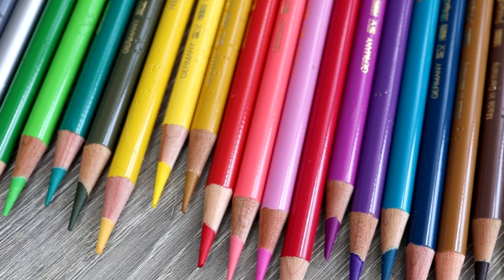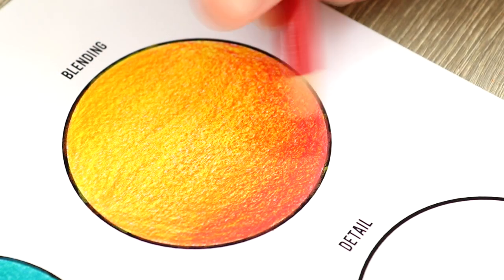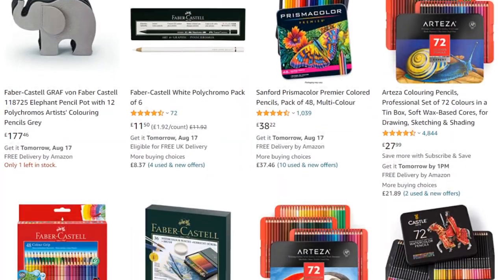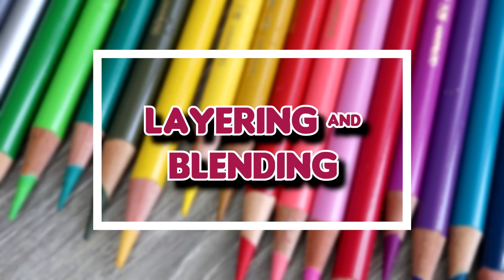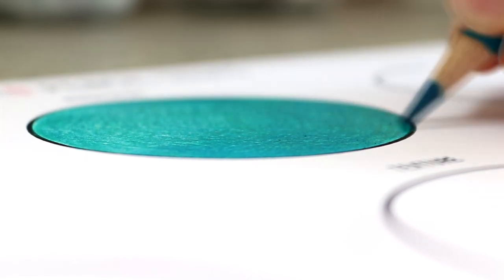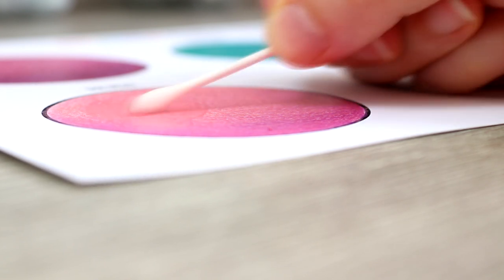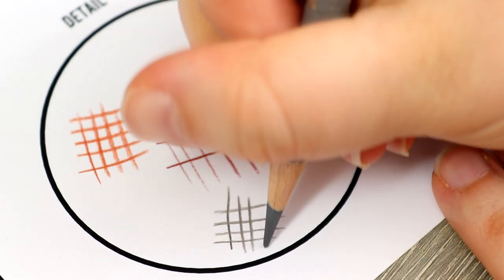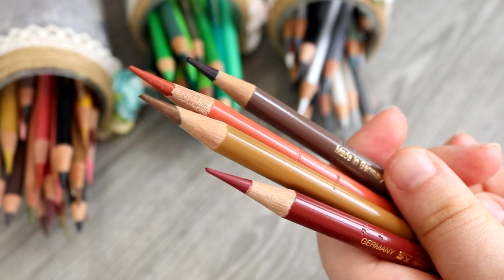Oil Pencil REVIEW | Faber Castell Polychromos Review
Oil pencil review, testing the Faber Castell Polychromos pencils! In this oil pencil review, we will be taking a look at the Faber Castell Polychromos colored pencils. These pencils are professional artists quality pencils known for their superior quality and details.

We will be taking a look at their build quality, price, sets, color range, blending abilities, lightfastness, and so much more!

Coloring Pages, Mindful Art Activities, and More!

▶ Amazing rewards for patrons only such as behind the scenes content, printable coloring pages, wallpapers, mindful art activities & lessons, and video lessons & tutorials!
▶ Coloring pages every month to print at home and color in!
▶ Mobile & desktop wallpapers to download every month!
▶ Mindful art activities & lessons - Create what comes to mind, express your creativity, gain confidence, and have fun with art!

F R E Q U E N T L Y    U S E D   S U P P L I E S   &   M A T E R I A L S
♦ Faber Castell Polychromos Pencils
♦ Caran D'ache Luminance Pencils
♦ Derwent Lightfast Pencils
♦ Prismacolor Premier Pencils
♦ Derwent Superpoint Manual Sharpener
♦ Faber Castell Kneaded Eraser
♦ Fabriano Aquarello Paper
M Y   E Q U I P M E N T   &   S O F T W A R E
♦ Canon 200DSLR camera
♦ Lavalier Microphone
♦ Steinberg UR22 MKII Audio Interface
♦ King Bee Microphone
♦ Rode VideoMic GO camera microphone
♦ Rode VideoMic GO deadcat windshield
♦ Ottlite LED desk lamp

Intro: (0:00)
Faber Castell Polychromos: (1:10)
Build Quality: (2:00)
Sets & Colors: (2:58)
Color Swatches & Testing: (4:01)
Layering & Blending: (5:04)
Solvent: (7:36)
Details & Textures: (8:53)
Lightfast Rating: (10:49)